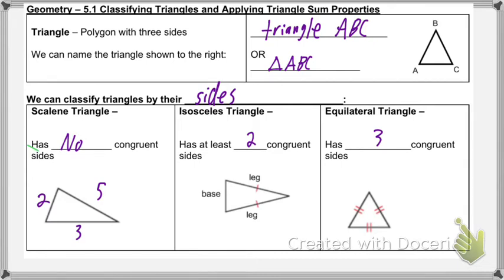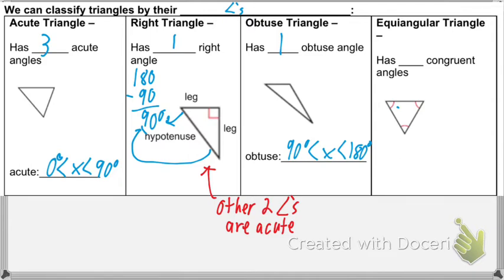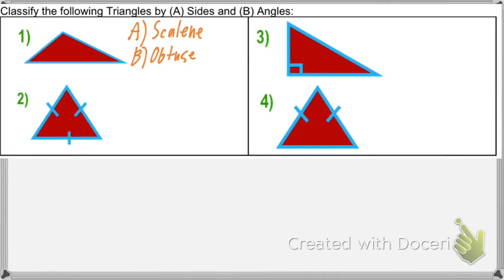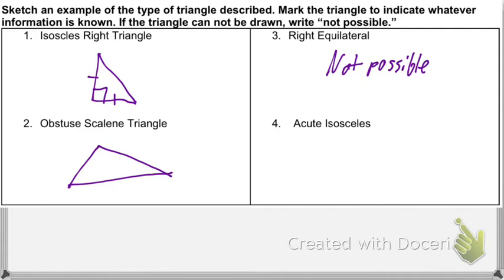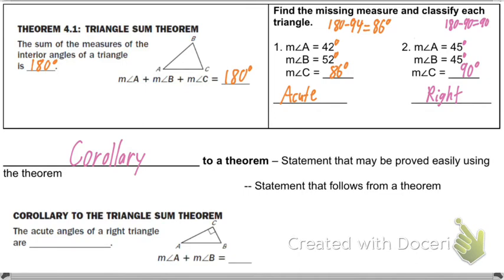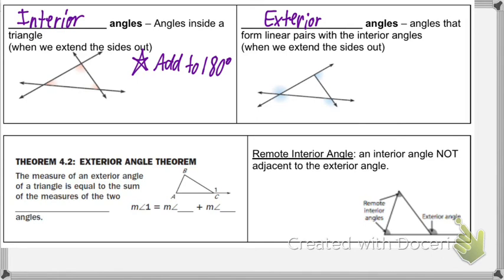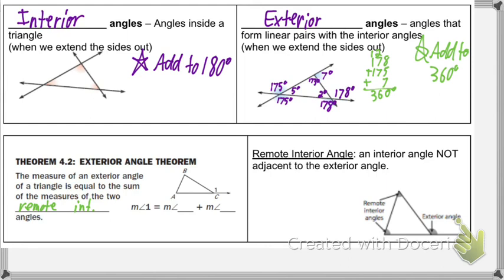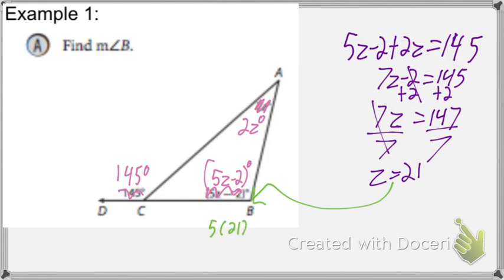Geo - 5.1 Day 1